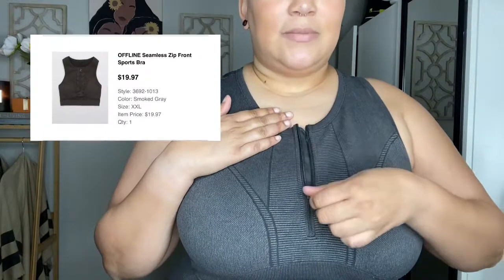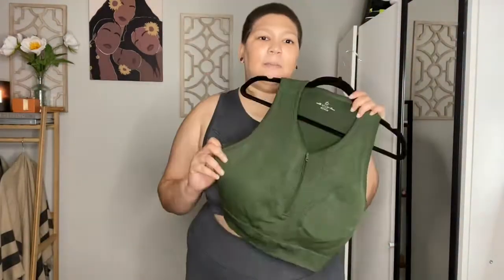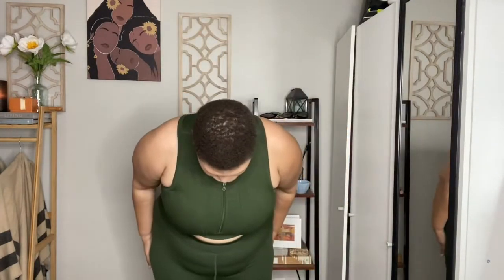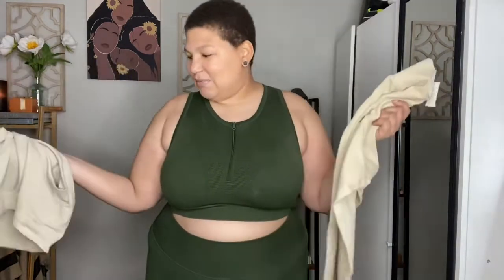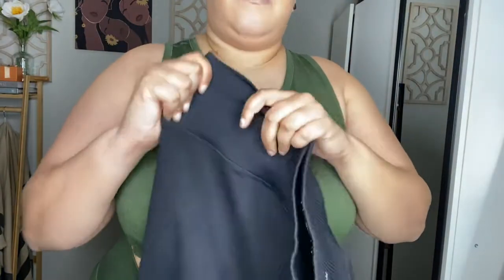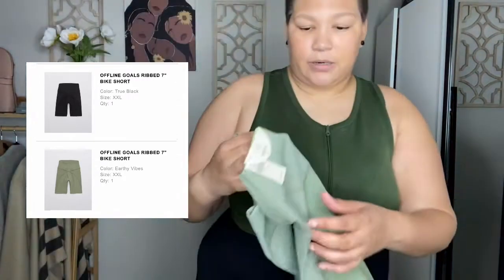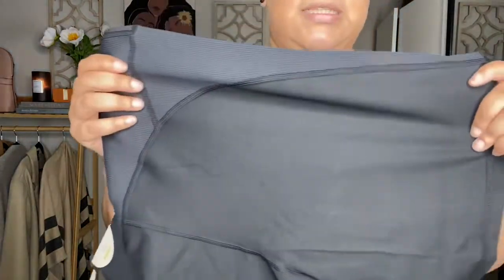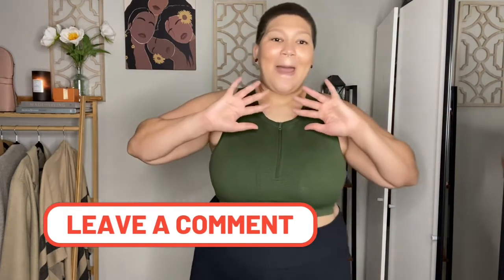Aerie Activewear Haul| Plus Size Haul| Kenya Lee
Aerie Offline Plus Size Activewear Haul

Offline Seamless Zipfront Sports Bra
Soft Oat

Offline Seamless High Waist 7/8 Leggings
Colors: Soft Oat, Radiance, Crew Green, and Coast

Offline Seamless High Waisted Mesh Leggings

Name: Kenya Graves
Age: 30
📍: Cincinnati, OH